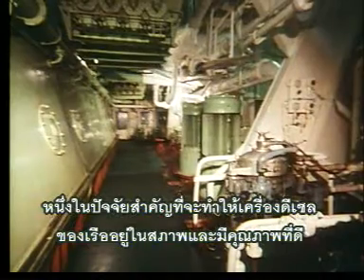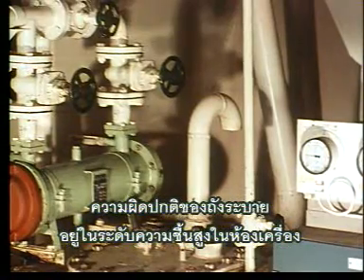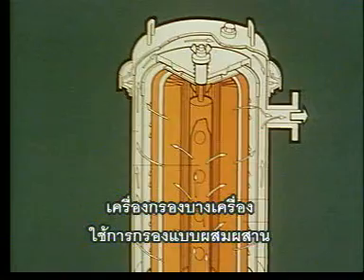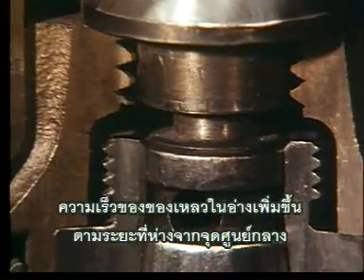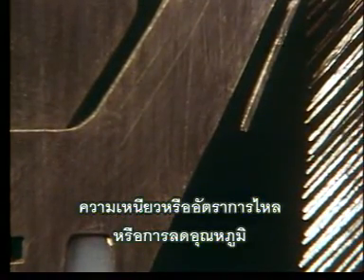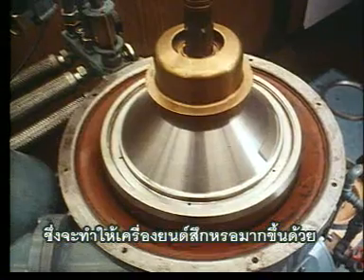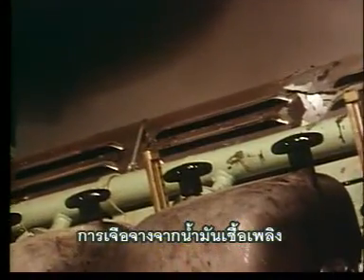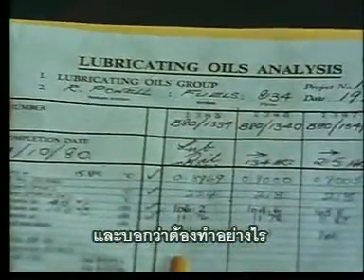การปฏิบัติงานในห้องเครื่องเรือ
อยากให้ดูกันเยอะๆครับ